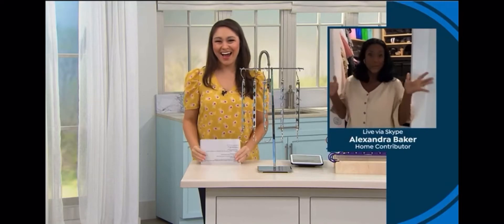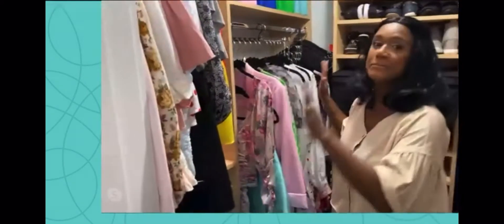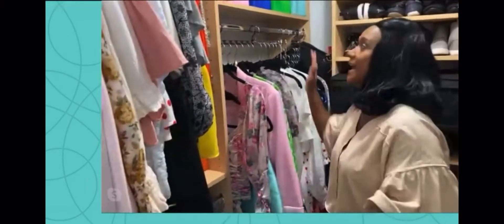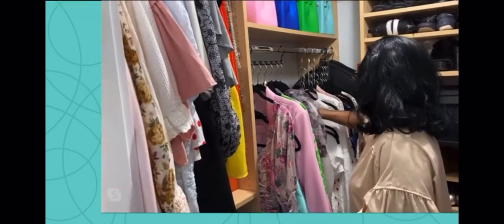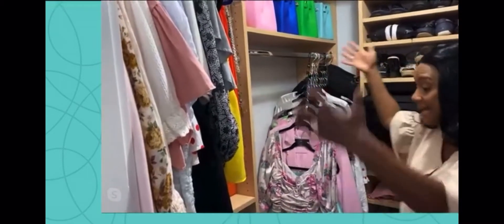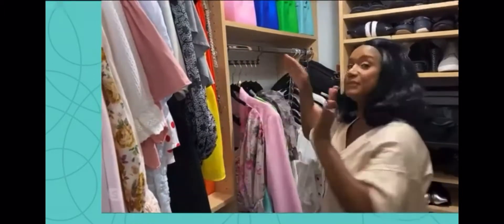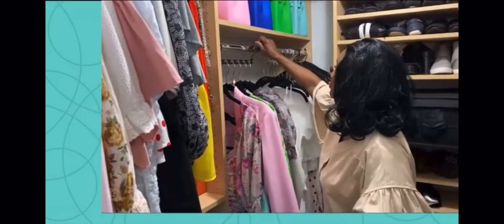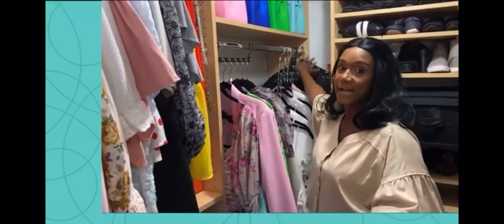Wonder Hanger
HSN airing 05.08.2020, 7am